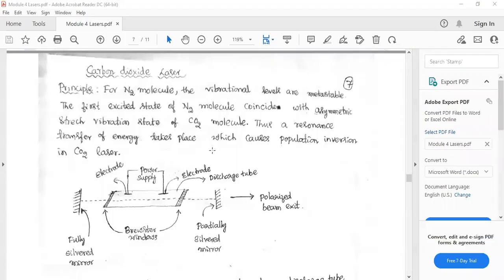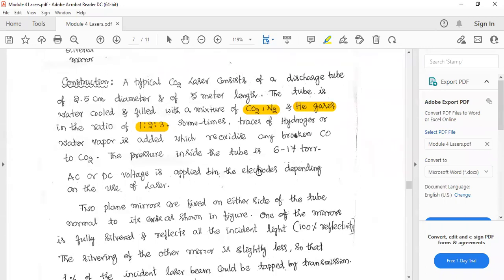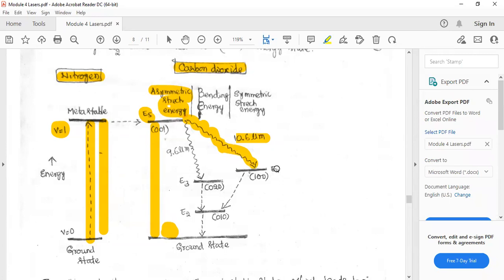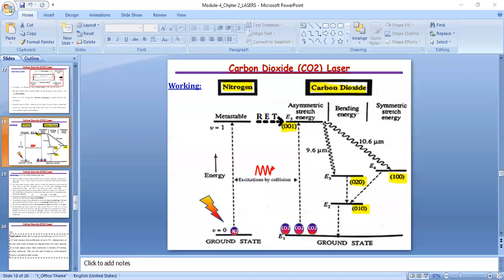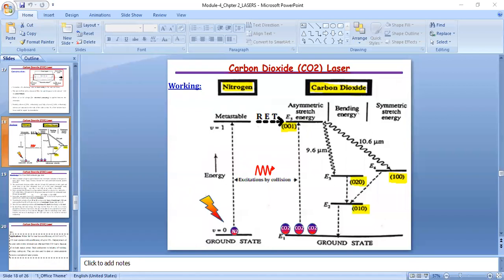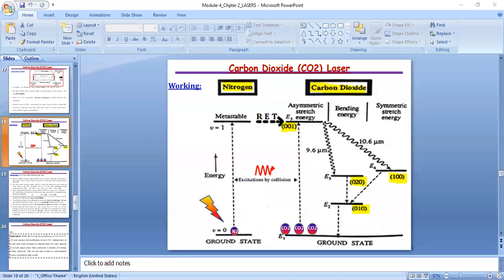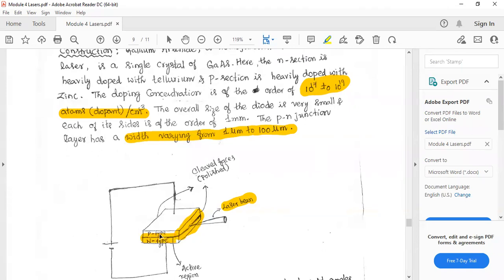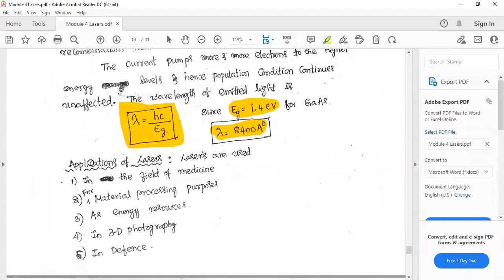Module 3 Construction and Working of Semiconductor Laser